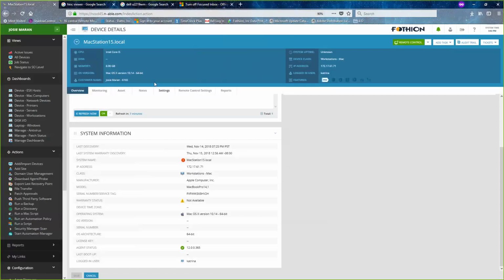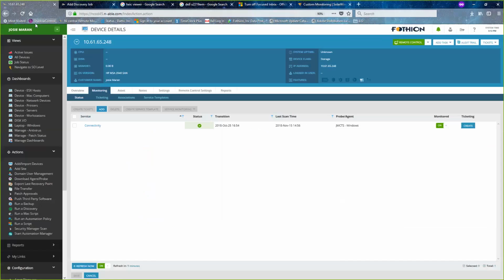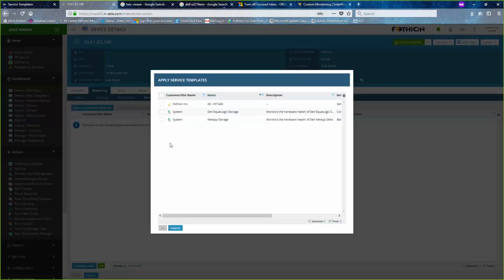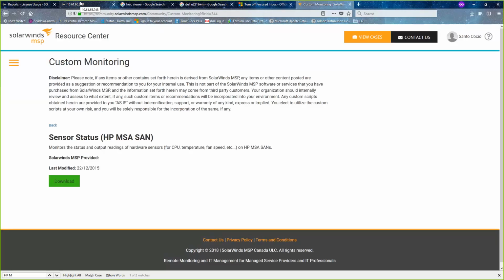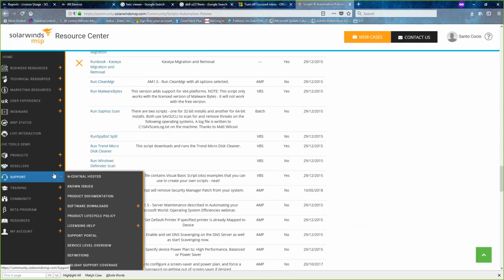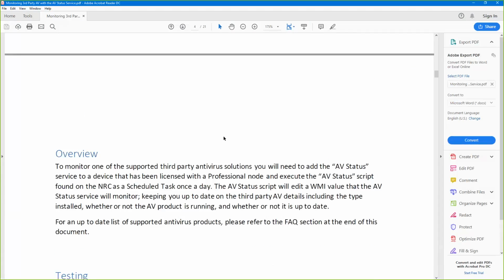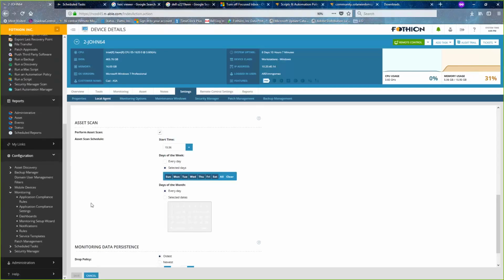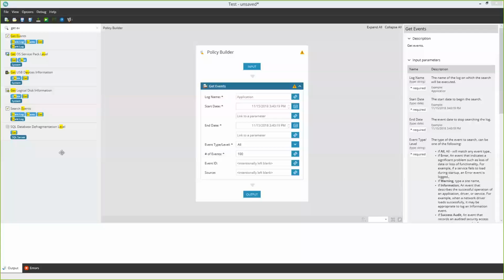On boarding session 2